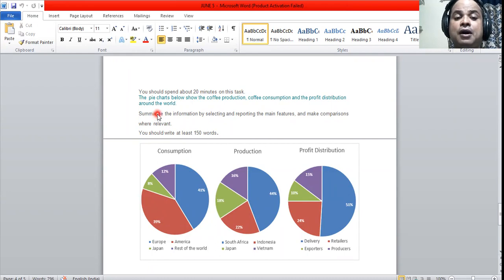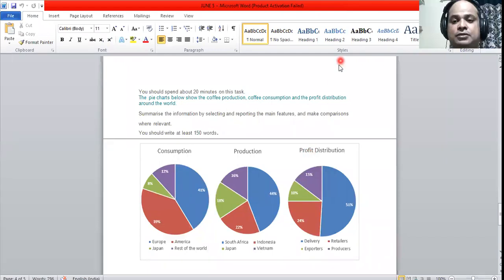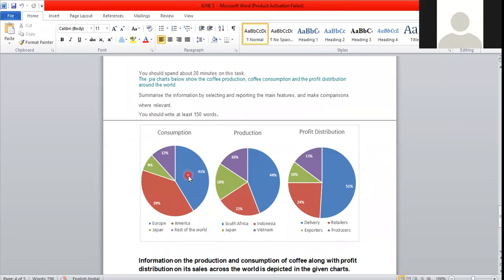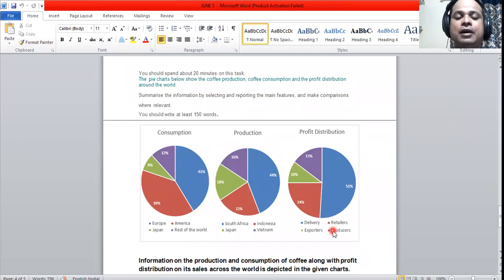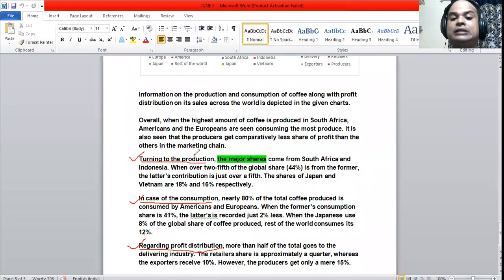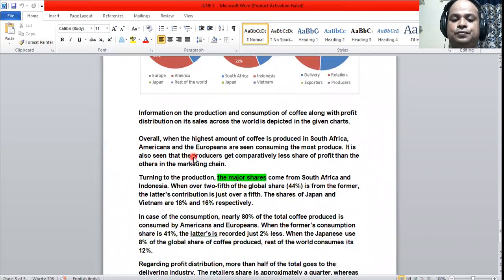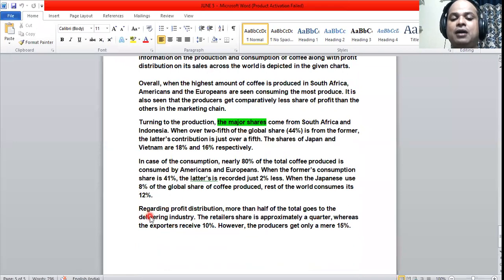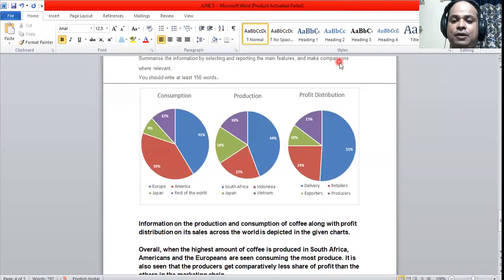IELTS PIE CHART EXPLANATION(ACADEMIC MODULE): A DETAILED ZOOM SESSION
The pie charts below show the coffee production, coffee consumption and the profit distribution around the world.